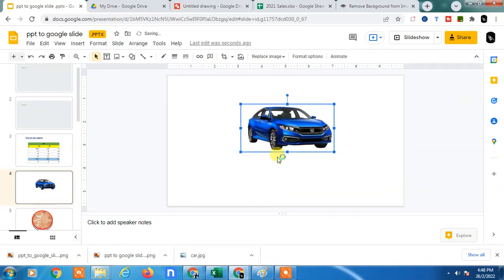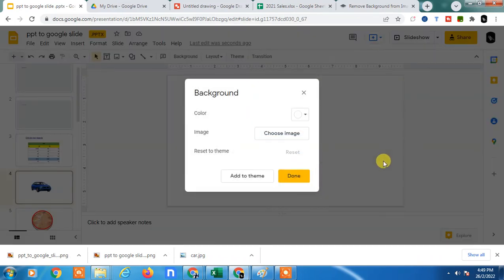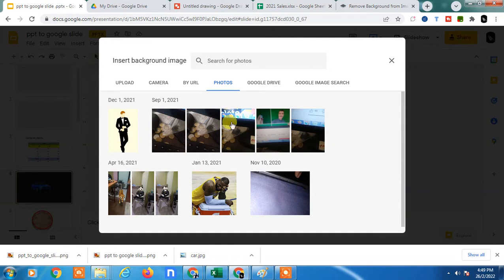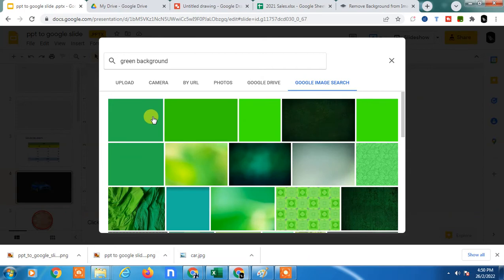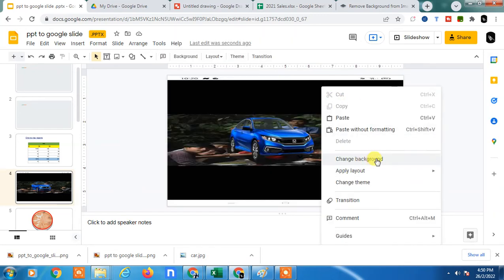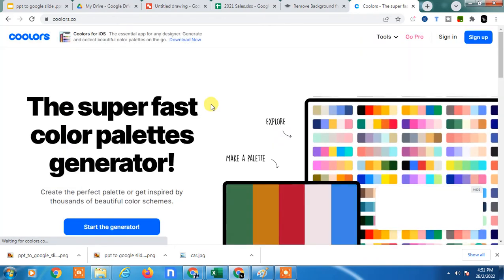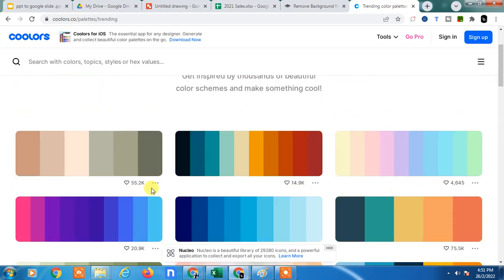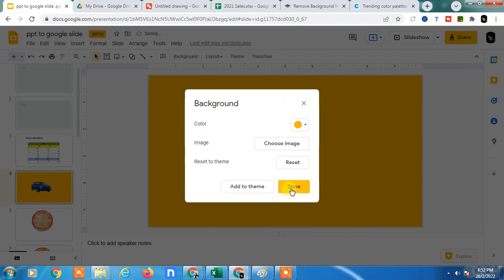How to Change Background on Google Slides?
This video tutorial will learn,how to change background on google slides or how do you change the background on google slides.